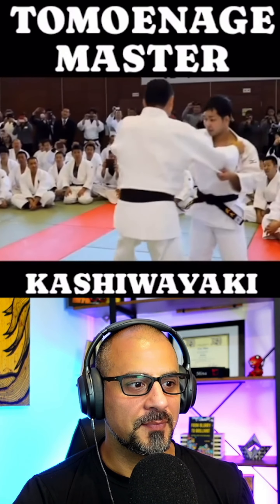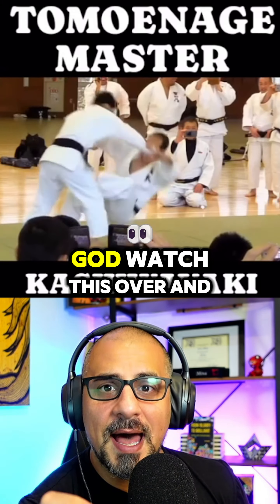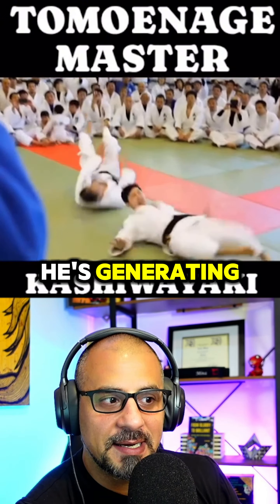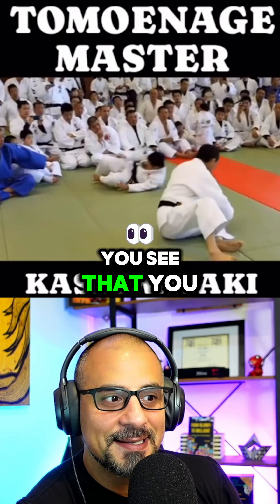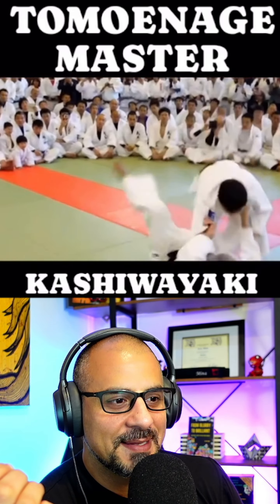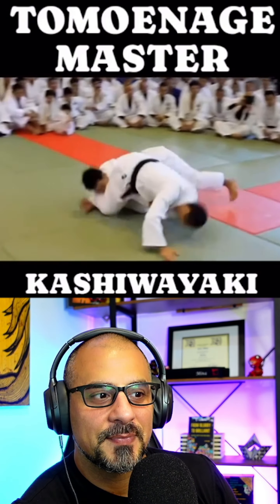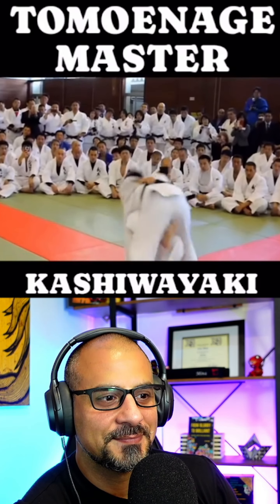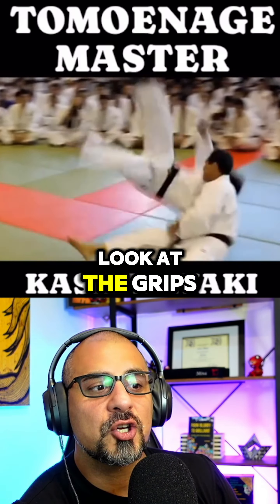THE BEST Ippon Techniques NOBODY Teaches You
RED Label IJF Approved, Yawara Yoroi Judo Gi

69$! Single Weave JUDO Gi

Punisher Gi

$60! Elite Sports BJJ GI for Men

MMA Grappling Dummy

In this expertly crafted video, we delve deep into the world of Judo techniques, providing valuable insights and tips for beginners. Whether you're a novice looking to get started or a seasoned practitioner seeking to refine your skills, this video is a must-watch.

Join us as we break down fundamental Judo moves, demonstrating proper form and execution. From essential throws and grappling techniques to strategic groundwork and effective self-defense maneuvers, we cover it all. Our experienced instructors guide you step-by-step, ensuring that you grasp each technique with precision.

Discover the secrets behind achieving balance, leverage, and control in Judo. Gain a deeper understanding of core concepts such as timing, grip variations, and body positioning, as we explore practical applications for real-life scenarios. Our comprehensive approach ensures that you develop a solid foundation, paving the way for advanced Judo skills.

Enhance your physical fitness, mental focus, and self-confidence through this fascinating martial art. Our video provides engaging visuals and clear explanations, making it suitable for Judo enthusiasts of all ages and skill levels. Whether you're practicing Judo for sport, self-defense, or personal development, our content will empower you to become a better Judoka.

Join our growing community of passionate practitioners and unlock the full potential of Judo!